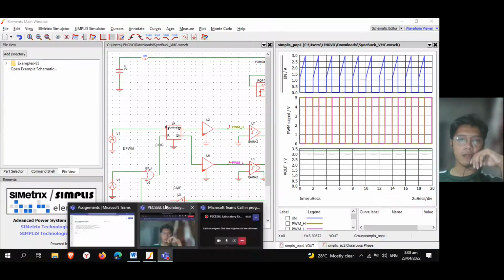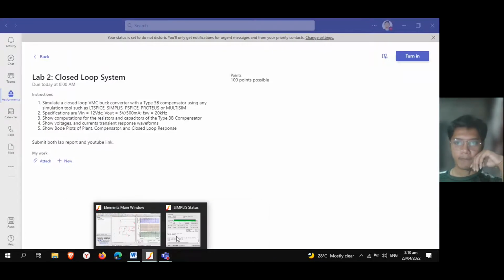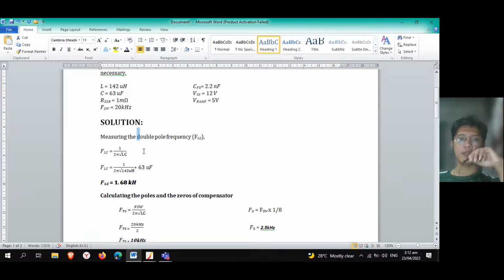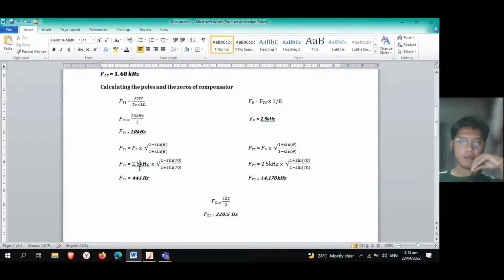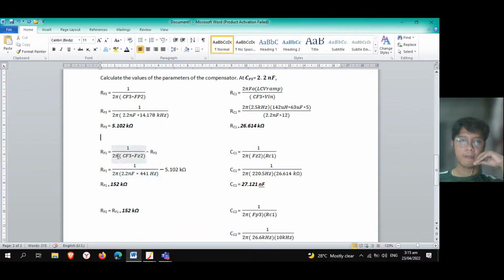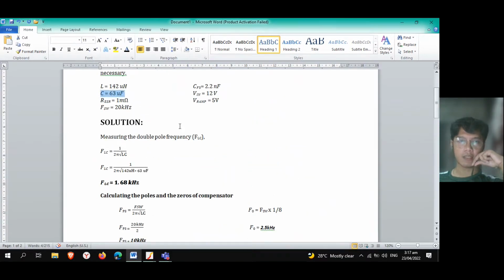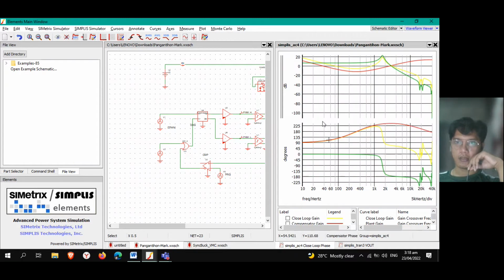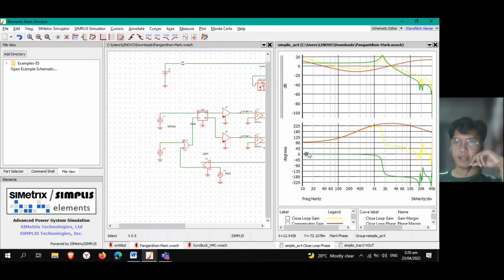PECEE6L Laboratory Exercise no 2